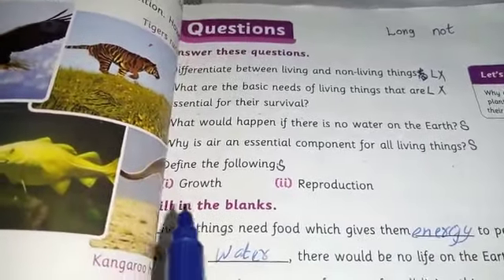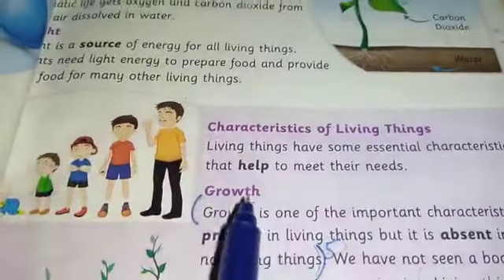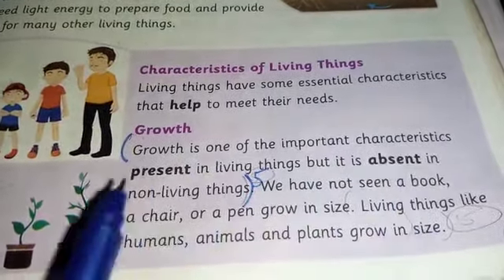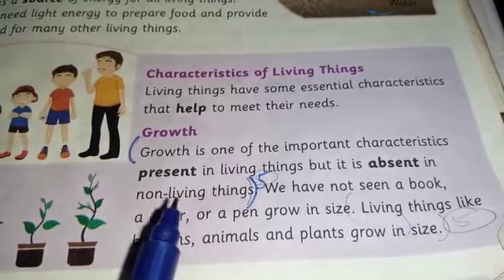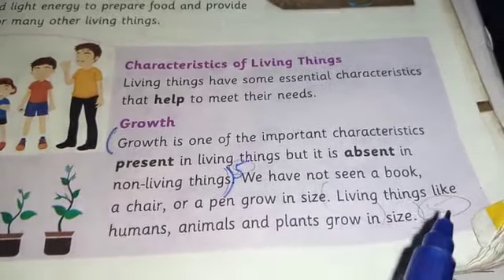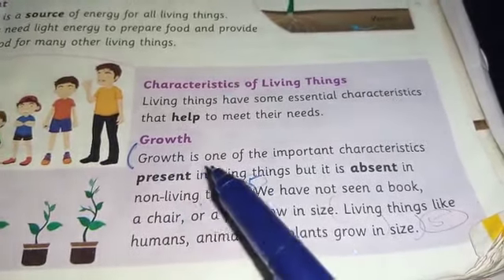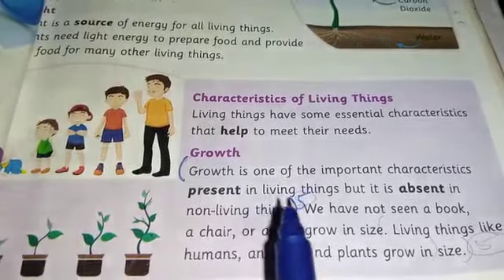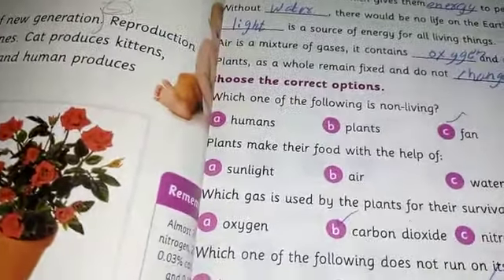Science Class 4th Lecture#21 20-05-2021